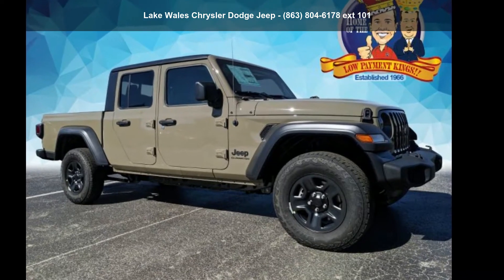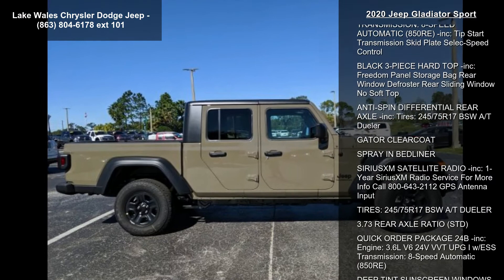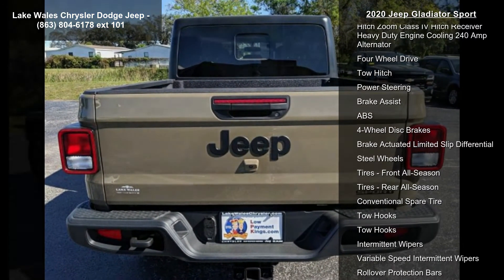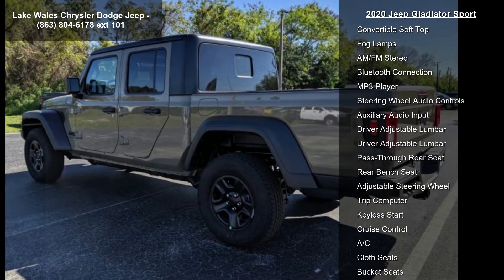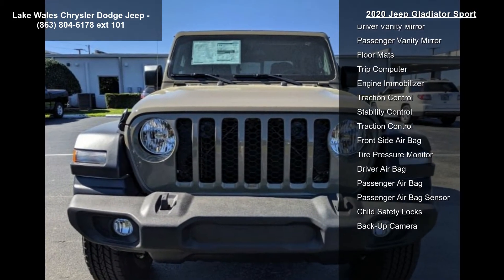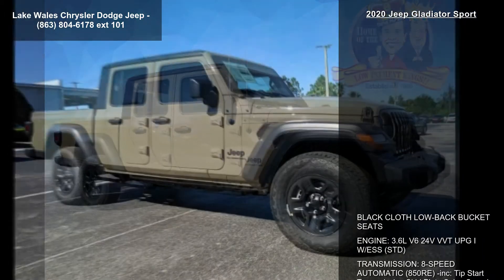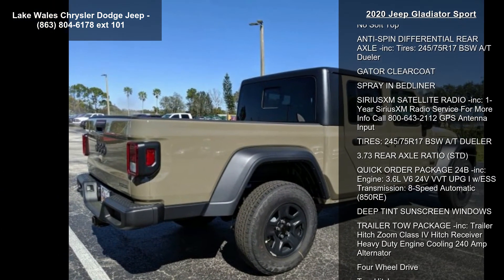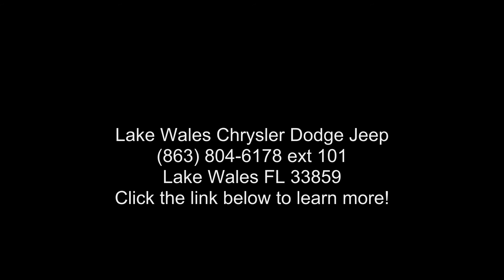2020 Jeep Gladiator Sport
Price includes: $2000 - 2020 Bonus Cash 20CLA. Exp. 02/03/2020 $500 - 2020 MY Military Program 39CLB. Exp. 01/04/2021